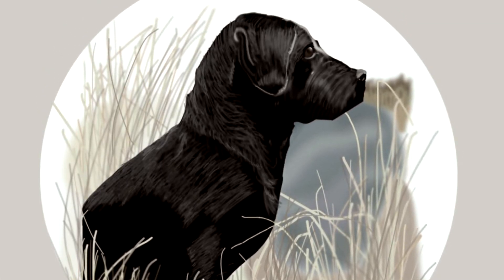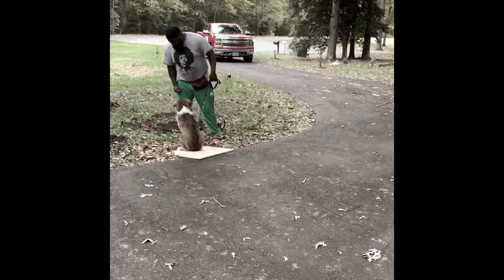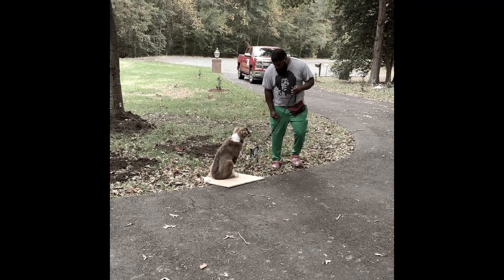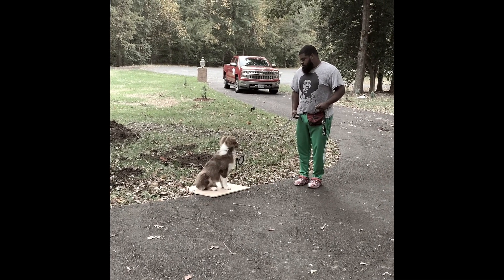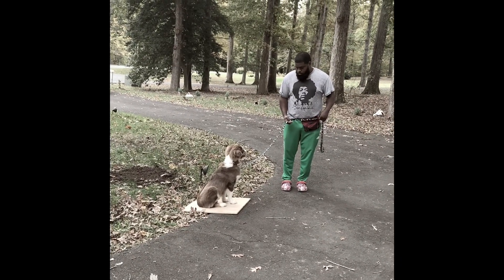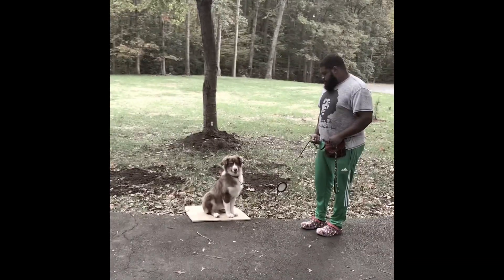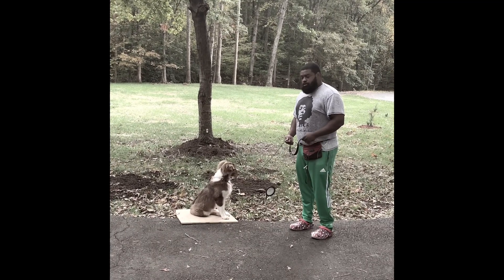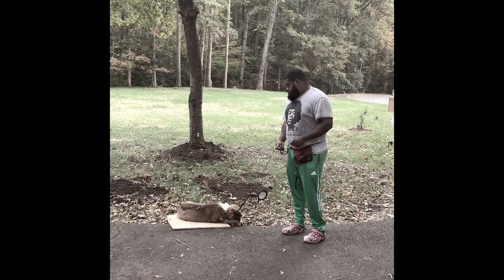Re-enforcing obedience commands with Australian Sheperd puppy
Working to extends duration of sit, down, and place and teaching owners how to re-enforce command using the leash with pressure on and off. Hope you enjoy!